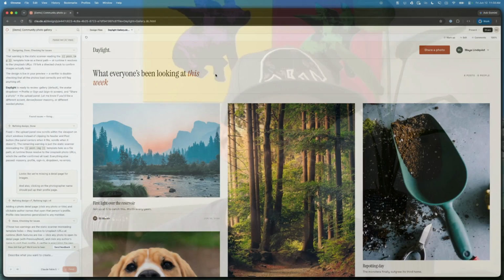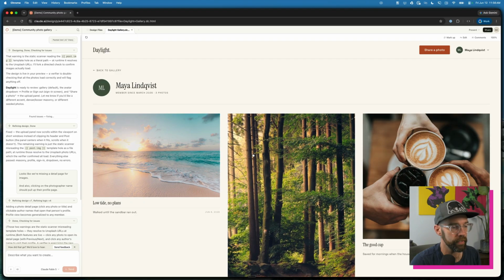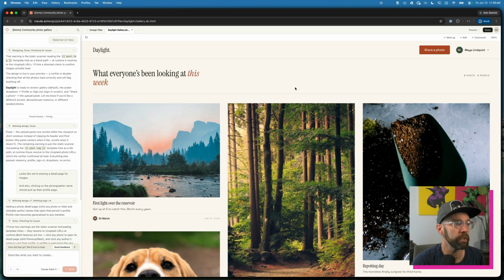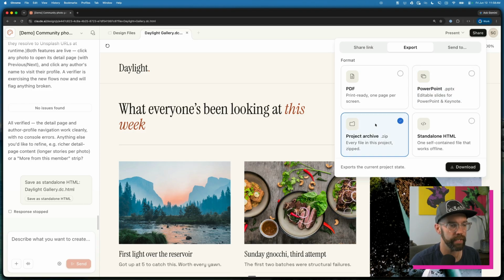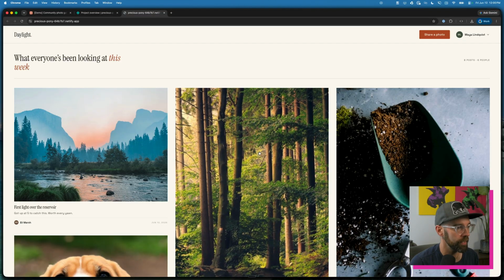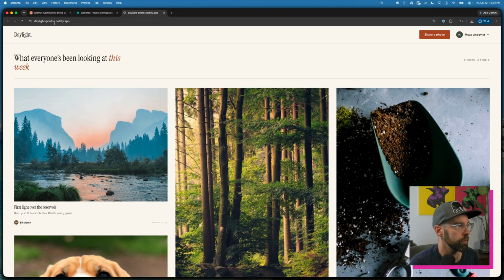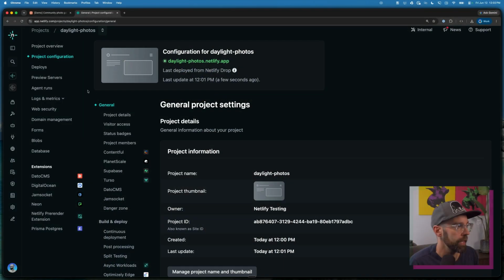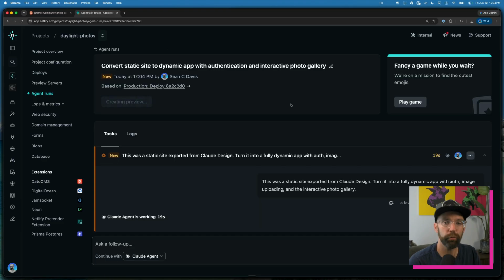Challenge: Convert a Claude design to a full-stack application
A quick experiment to see if I could take a static mockup in Claude design to a real, dynamic web application, without ever pulling the code locally.

Spoiler alert: It worked! Surprisingly well, surprisingly fast.

I start with a community photo gallery designed in Claude, export the project archive, and drag-and-drop it onto Netlify to get a live URL in seconds. Then, with a single prompt to a Netlify agent run, the static mockup becomes a full app: authentication, a database with seeded posts, image uploading, and an interactive gallery — no manual wiring.

Watch the whole thing come together end to end, then try it yourself and share your results.